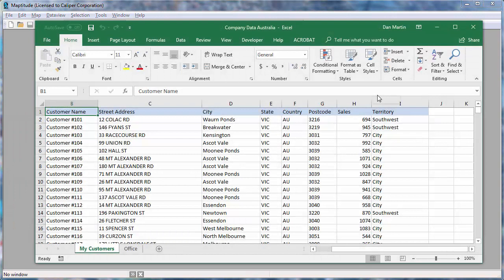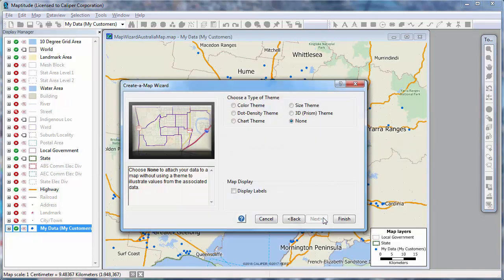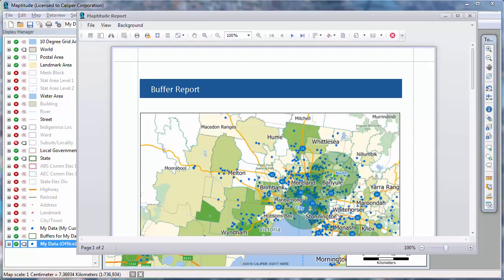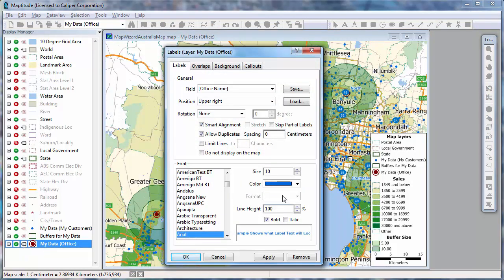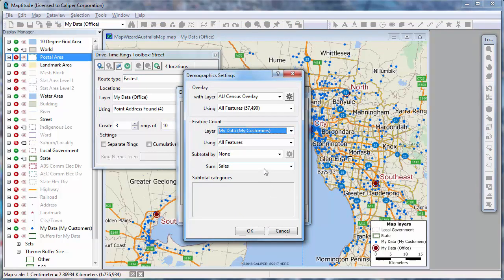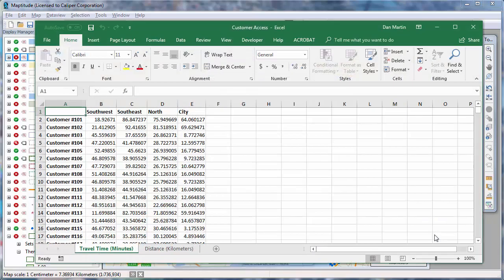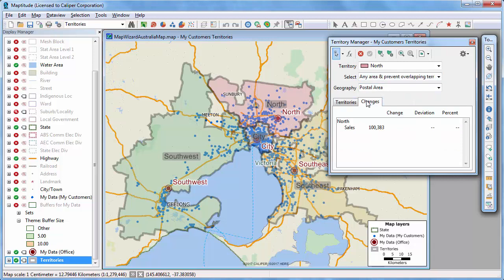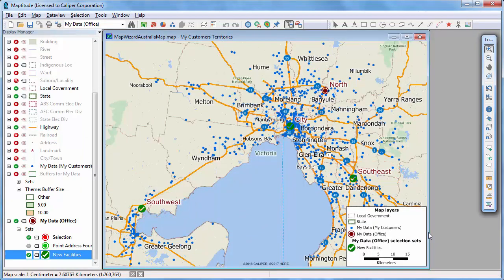Maptitude 2018 Australia Mapping Software Package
Maptitude Australia 2018 Country Package

• Includes a nationwide Street layer with address ranges for unlimited geocoding (pin-mapping) and routing
• Includes updated October 2017 Postal Areas for sales and territory mapping
• Includes administrative boundaries for the whole of Australia
• Has detailed land use maps for Australia
• Includes over 1000 fields of 2016 Census data describing the population, income, education, employment, housing, and more for postal areas, suburbs, statistical areas, and urban areas
• Integrates with Google Earth for any location both inside and outside of Australia
• Includes population and income numbers for postal areas
• Supports data in many of the spreadsheet, database, and geographic formats used in Australia
• Includes sophisticated analysis tools for building rings (bands/buffers), facility areas of influence, hot-spots, origin-destination flow lines, districts, drive-time rings, drive-time territories, routes, and 3D surfaces
• Includes MapWizard® instant mapping technology for creating color, scaled-symbol, dot-density, and pie and bar chart thematic maps